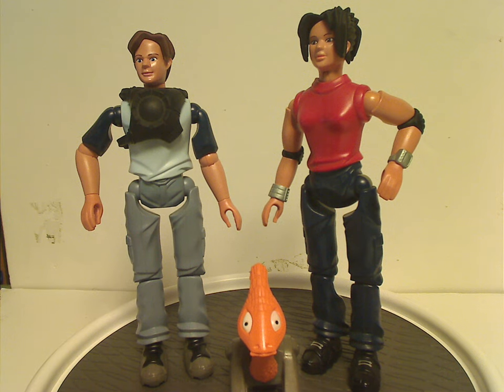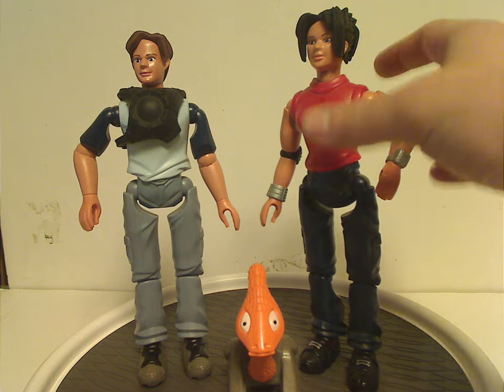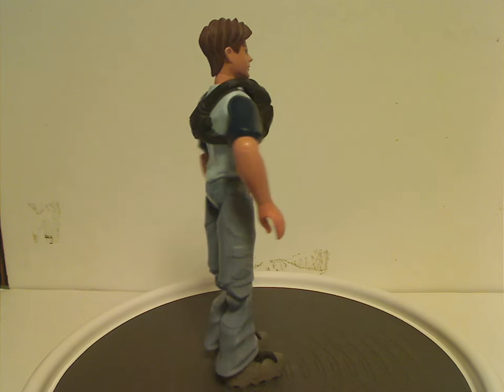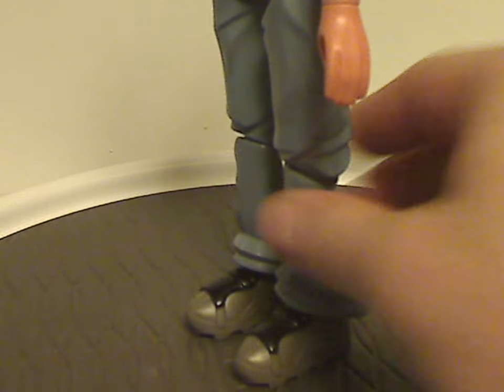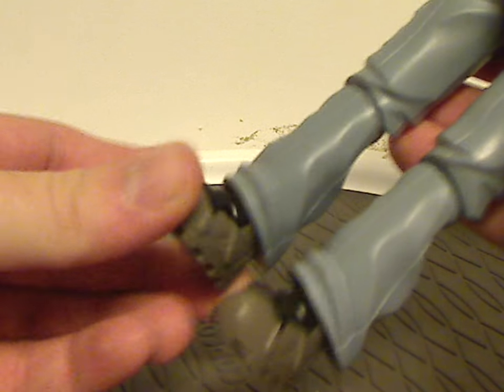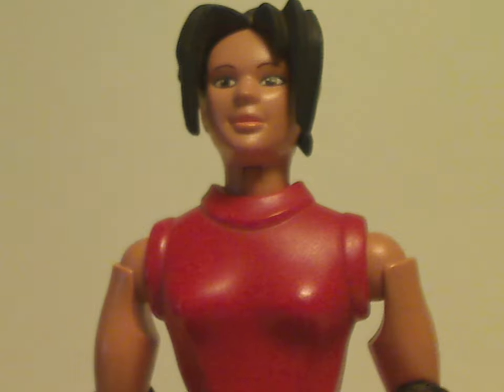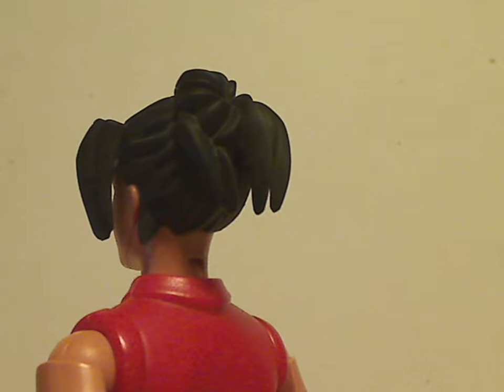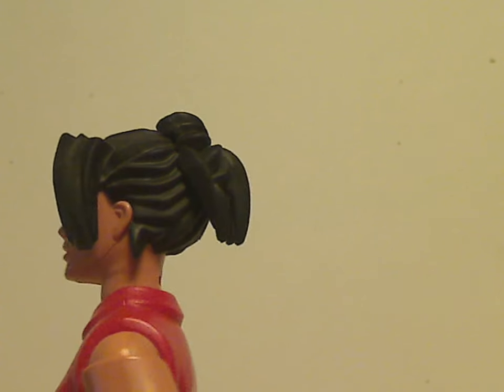Lego Galidor Review: Nick Bluetooth & Allegra 2002